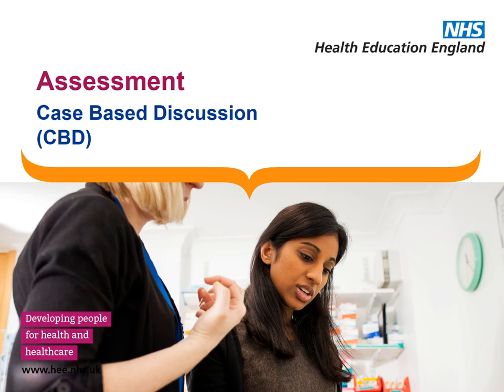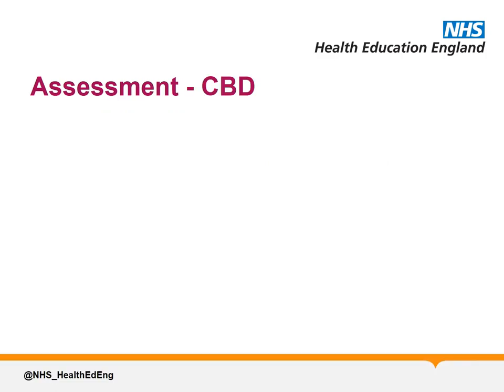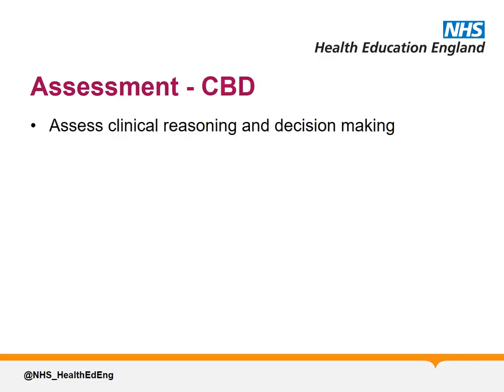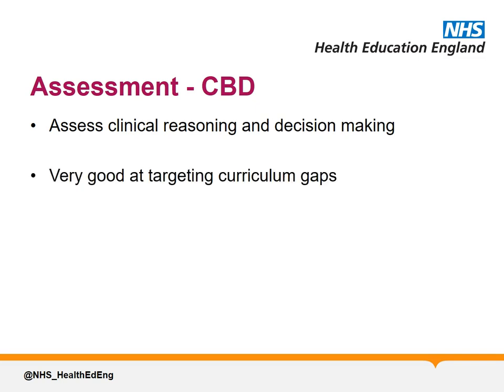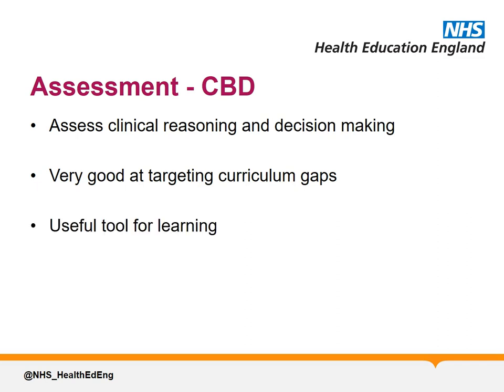Induction - Assessment - CBD